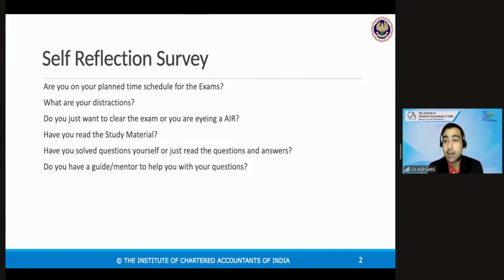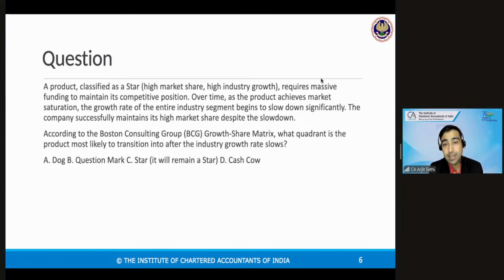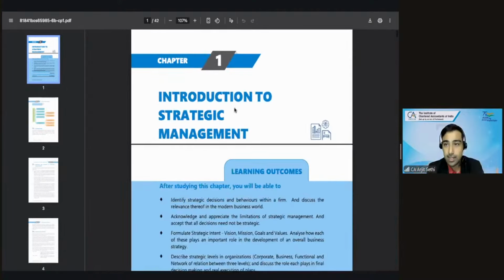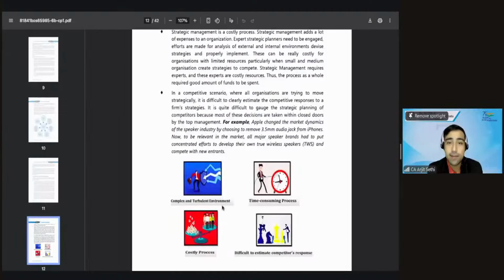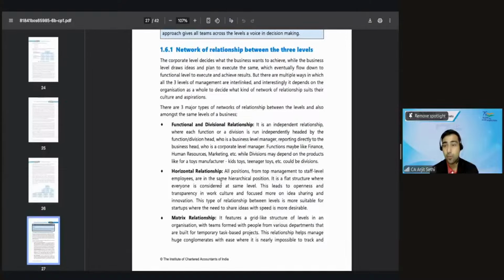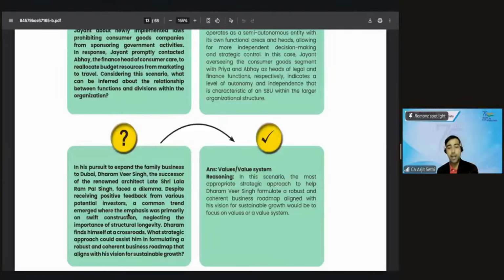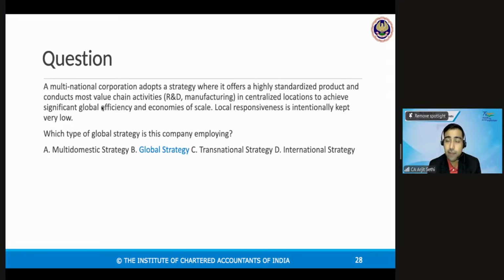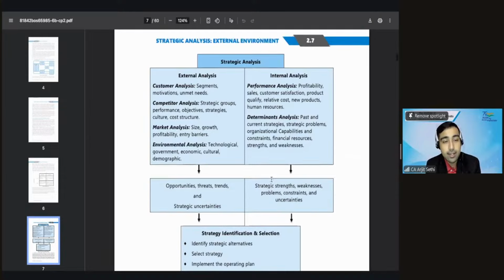Intermediate Paper 6B:FM & SM | Topic: Chapter 1 & 2 + Practice Questions | Session 1 | 16 Nov, 2025